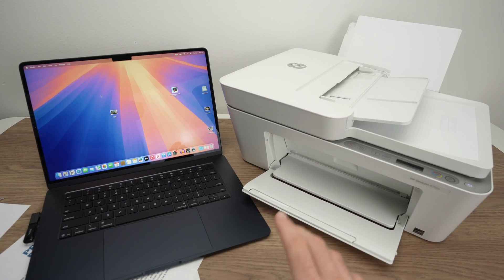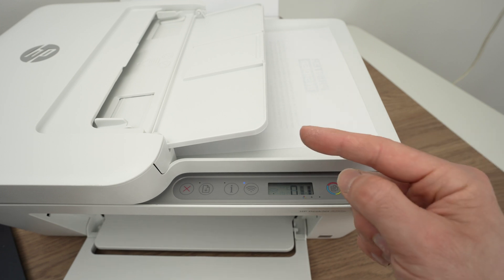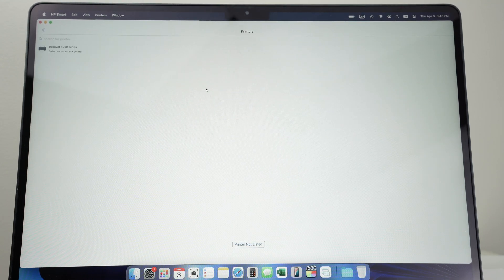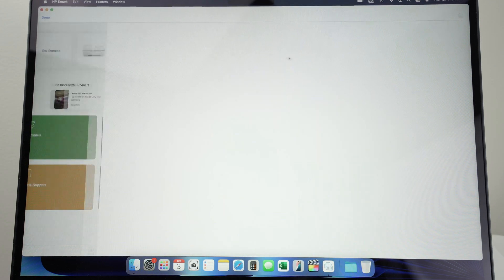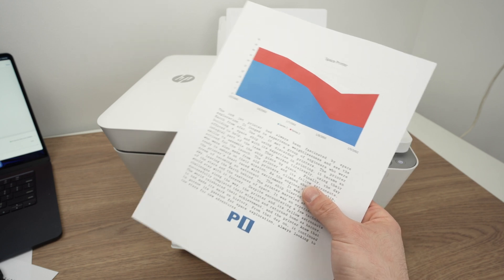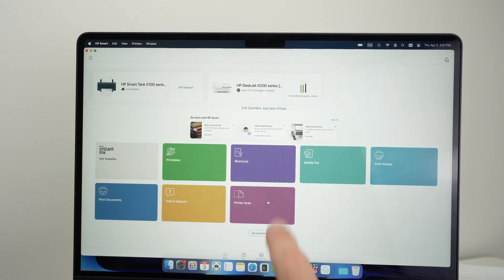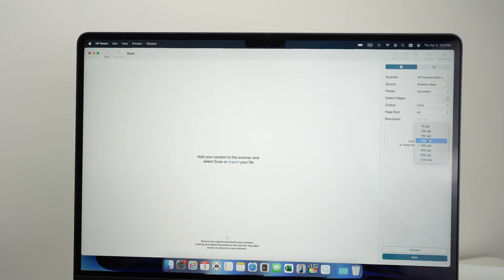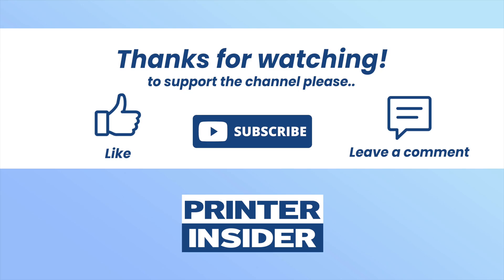How to Wifi Setup HP DeskJet 4255e Using a Mac Computer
Here is how to connect your Macbook, iMac, Mac mini to the HP DeskJet 4255e printer to print and scan.
The printer:
➜HP DeskJet 4255e
➜HP 67 Black / Tri-color Ink Cartridges (2 Pack)